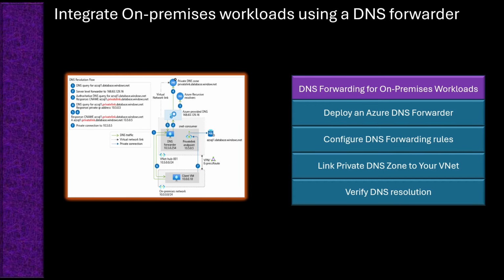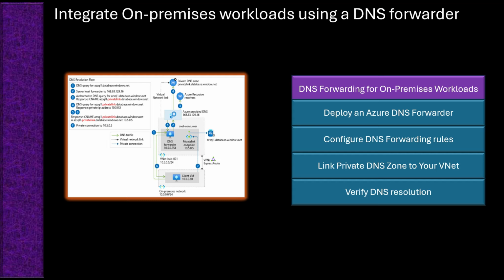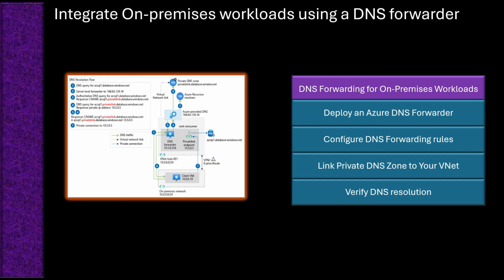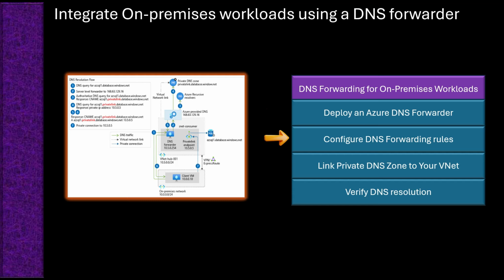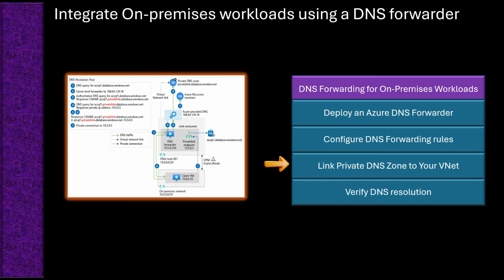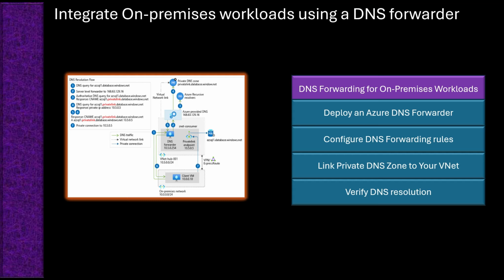Integrate On premises workloads using a DNS forwarder